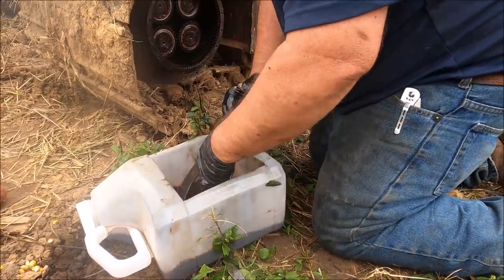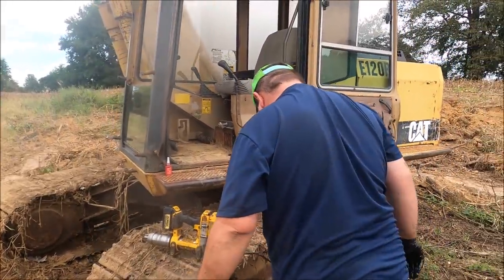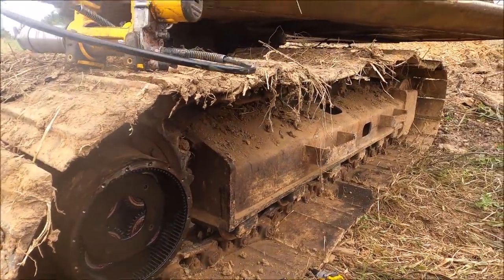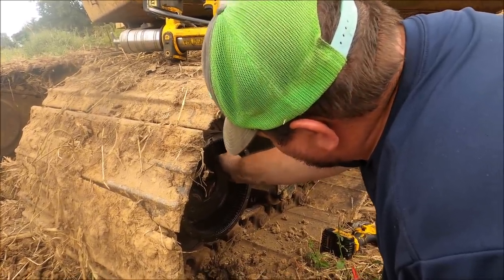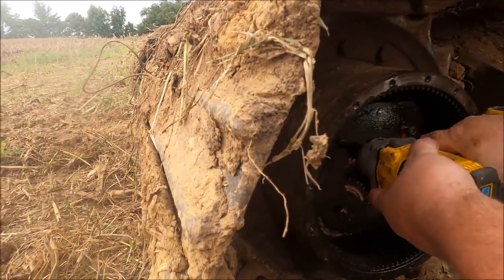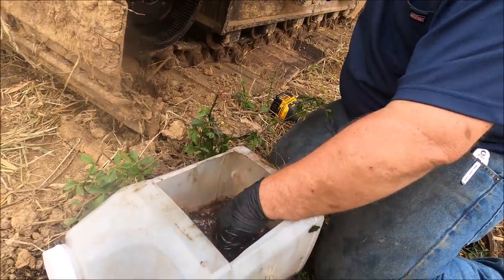Cat E120B Final Drive Repair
Replacing the sun shaft in the final drive of our Cat E120B.